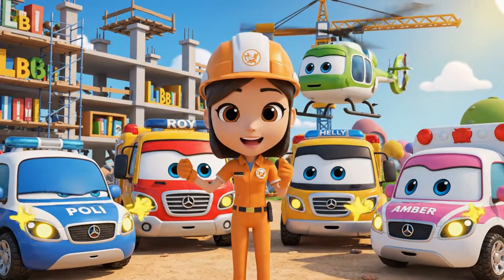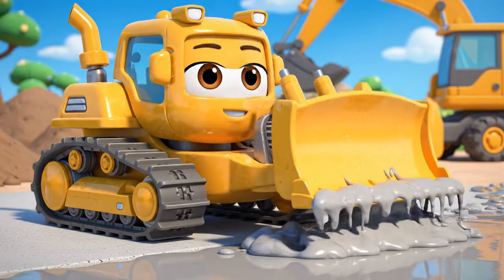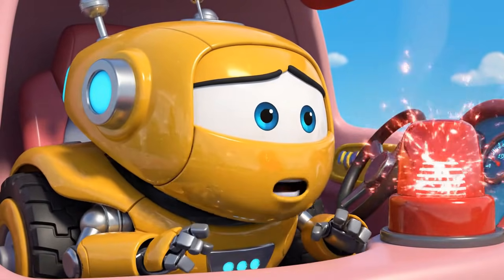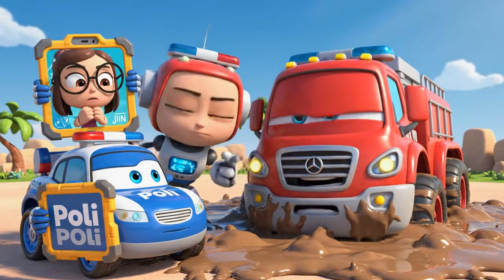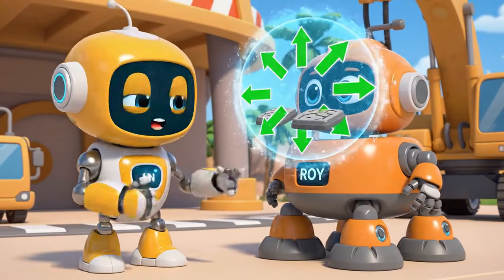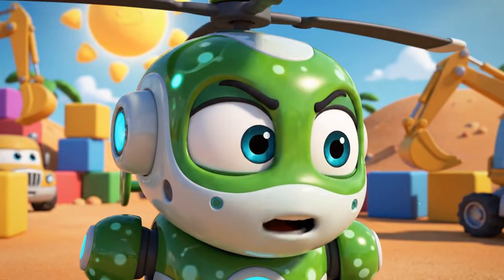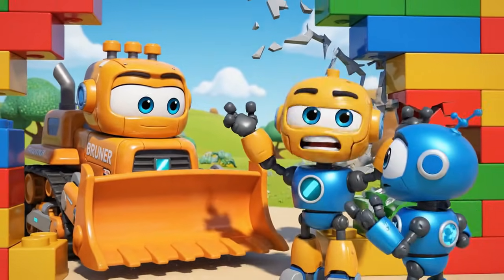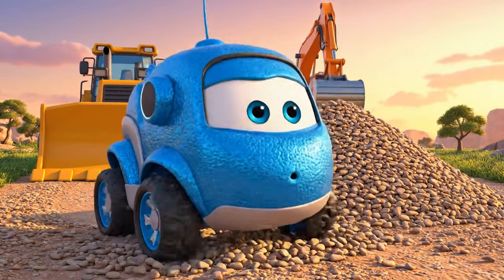Construction Site Safety & Engineering Lessons | Robocar Poli Rescue Team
Oh no! Bruner moved the safety cones, and now Micky is trapped! 😱

Bruner the impatient bulldozer ignores the rules and moves the safety cones to take a shortcut. Disaster strikes when his best friend, Micky the cement mixer, drives into deep, wet concrete that is hardening fast! 🕑

The Robocar Poli Rescue Team launches a high-stakes mission packed with STEM lessons to save the day. But the trouble isn't over yet! Titan backs into a retaining wall because his safety beeper is broken, causing a dangerous collapse. Can the team use engineering to stop the wall from falling?

🧠 What Kids Learn (STEM & Safety Lessons):

🧪 Viscosity: Understanding how liquid concrete turns into a solid rock over time.

⚙️ Physics: Learning about Friction (slipping in mud), Traction (tire grip), and Levers.

🏗️ Engineering: How Buttresses provide structural support to hold up walls and how Stabilizer Jacks keep cranes steady.

🚧 Safety: The critical importance of safety cones and functioning backup alarms on trucks.

📖 Episode Story Beats:

Bruner ignores safety rules and moves warning cones to take a shortcut.

Micky gets stuck in wet concrete that is quickly hardening (Viscosity).

Roy tries to pull him out but loses traction in the slippery mud.

Helly delivers Traction Pads and Roy uses Stabilizer Jacks to save Micky.

Titan backs into a wall because his backup beeper is broken.

The team uses Buttresses to secure the crumbling wall.

🚙 Featuring Your Favorite Characters: Poli (Police Car) 🚓, Roy (Fire Truck) 🚒, Amber (Ambulance) 🚑, Helly (Helicopter) 🚁, Bruner (Bulldozer) 🚜, Micky (Cement Mixer) 🌀, and Titan (Dump Truck) 🚛.